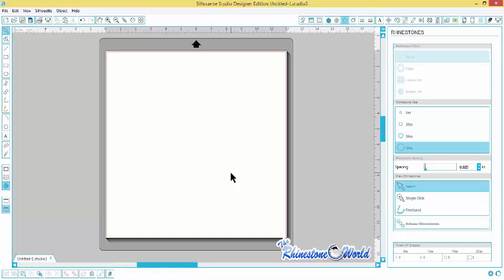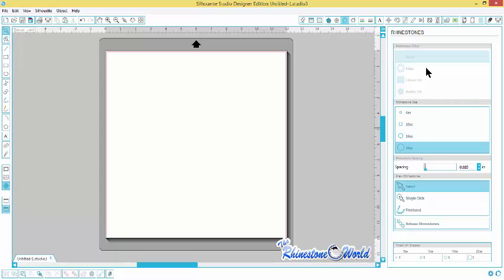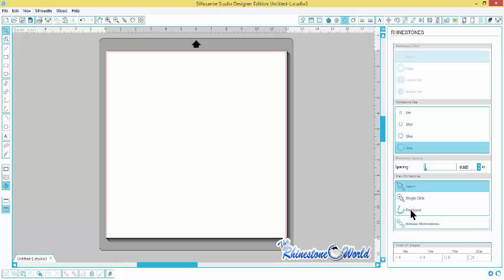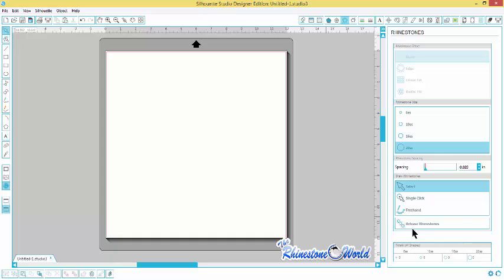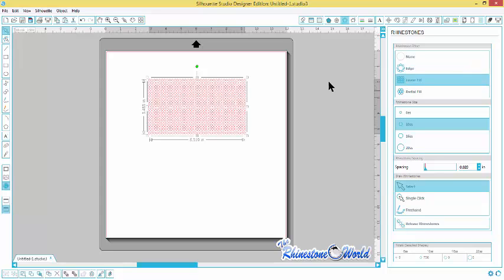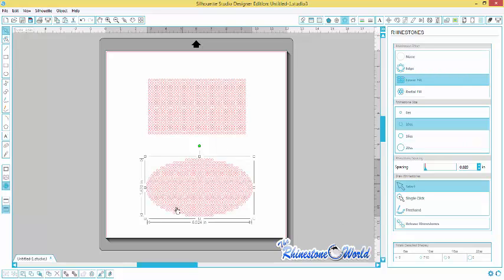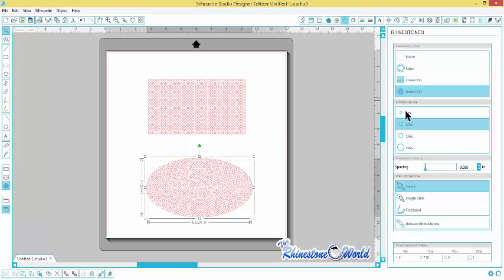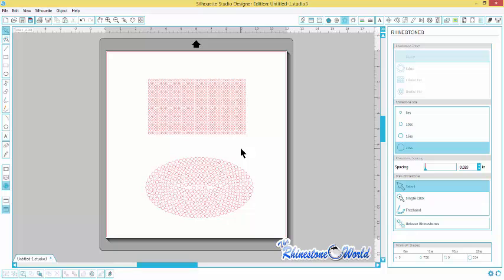How to use the Rhinestone Feature in the Designer Edition Software